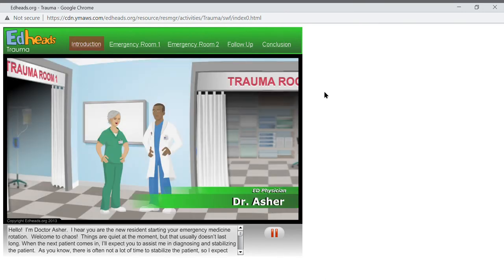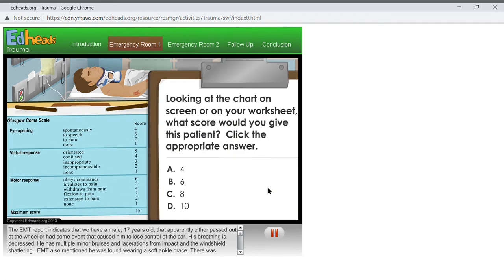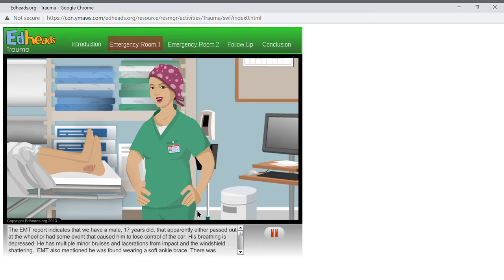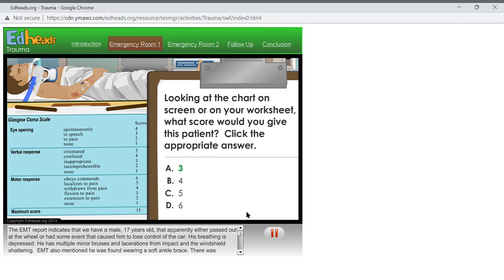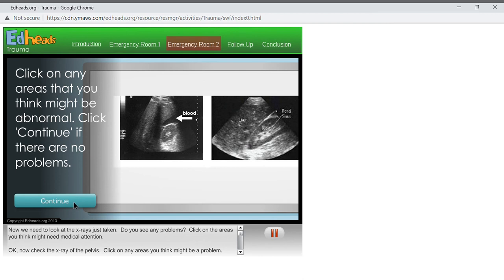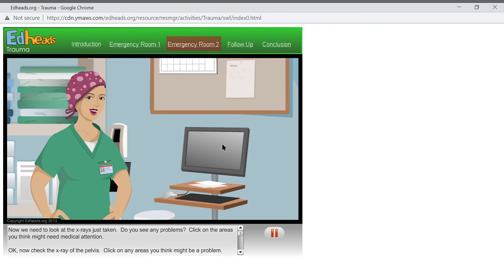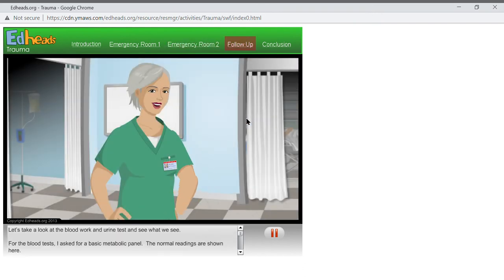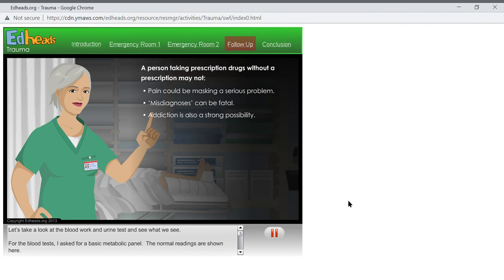Trauma Game Play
Follow a patient through the Emergency Room.  Find out what happens to the patient and what caused the injuries.